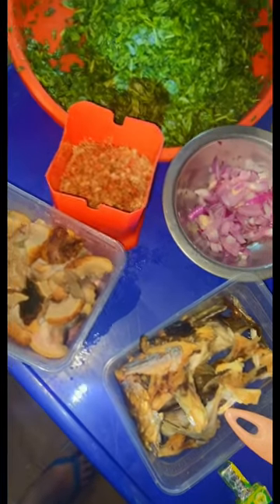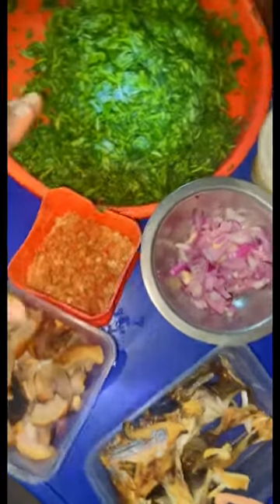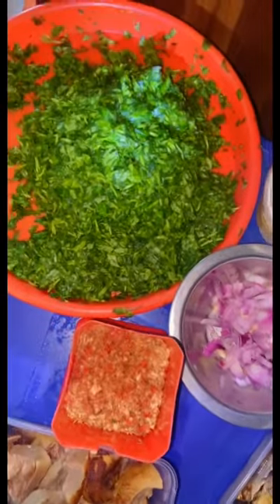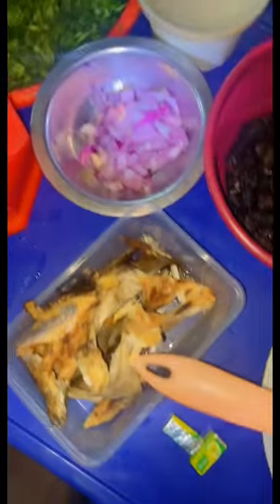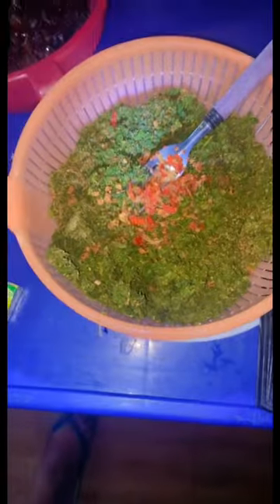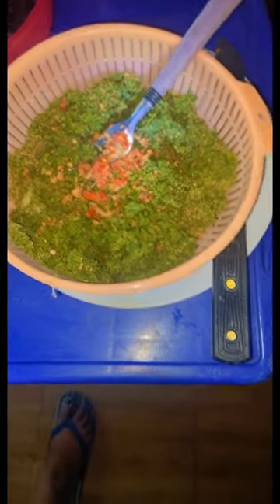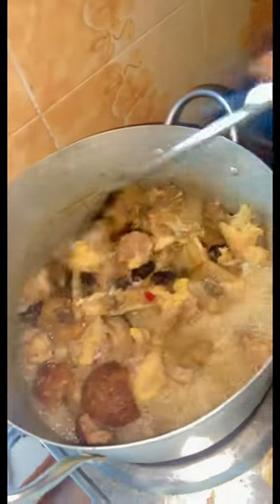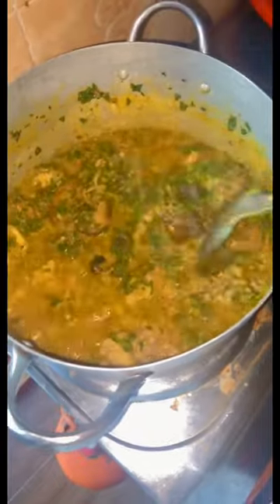Watch how I made my low budget Afang soup😍. Very delicious 😋